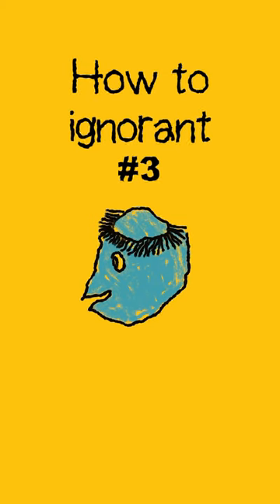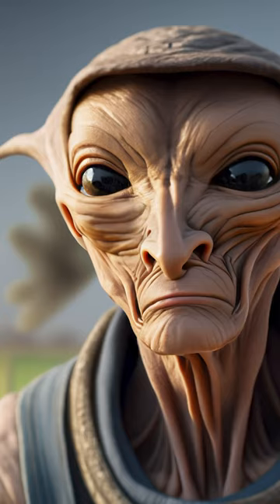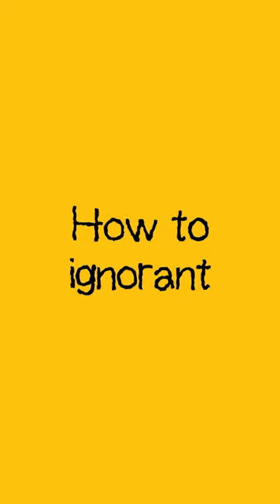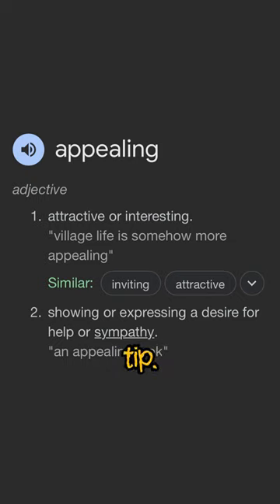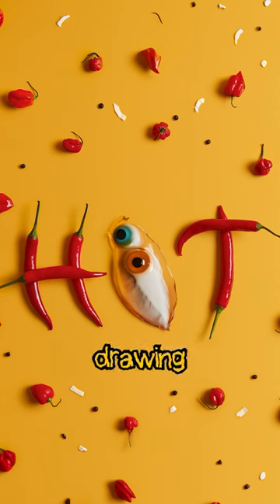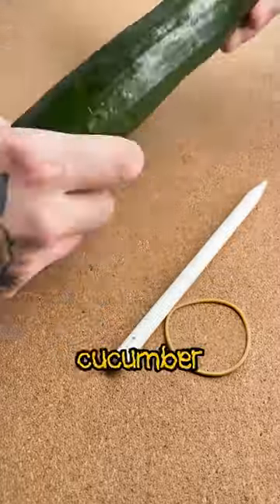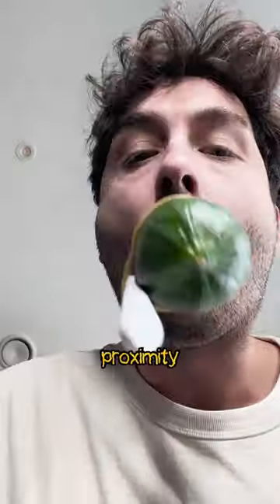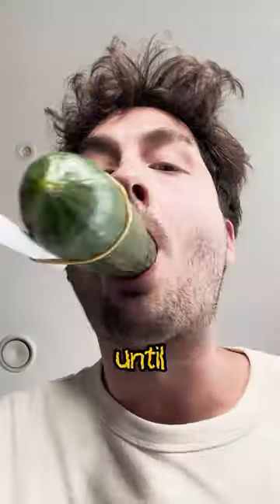"How to ignorant" 3, where we use a cucumber as a drawing tool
In episode 3 of "How to ignorant," the unconventional art-making techniques continue with a unique homemade tool: the cucumber pen. By attaching a pen to the top of a cucumber and holding it between your teeth, you're ready to create artwork with a surprising twist. The close proximity to the canvas adds an element of unpredictability to your strokes, resulting in a shaky, spontaneous style. Embracing the imperfections and enjoying the process is key as you experiment with this unusual method. And as always, don't forget the health advice: aim for at least 5 portions of colorful fruits and vegetables every day, even if you're using them for art instead of eating!